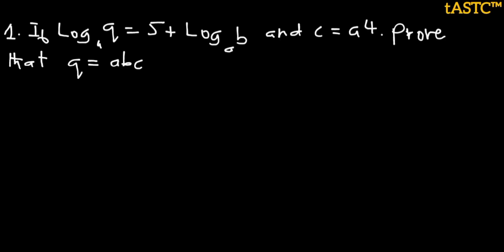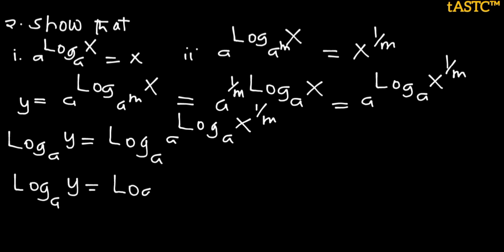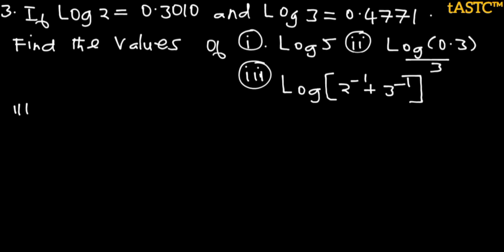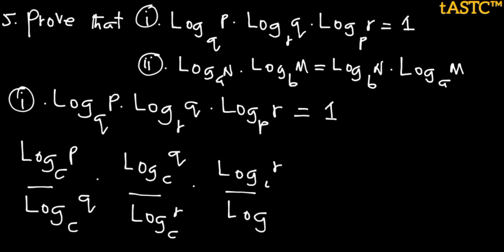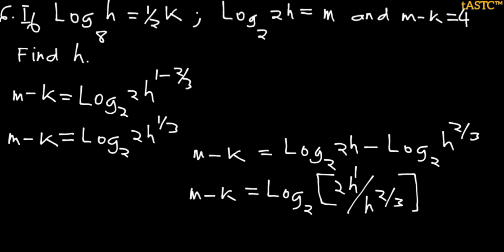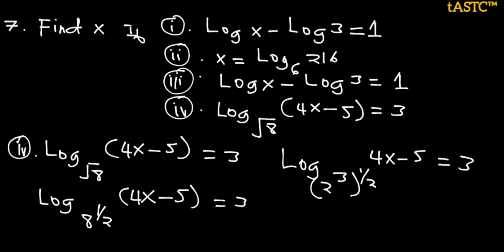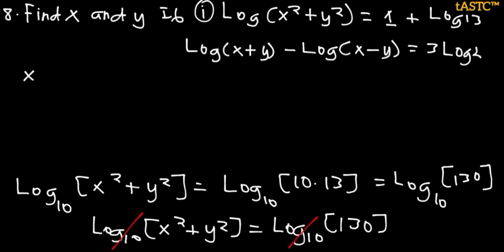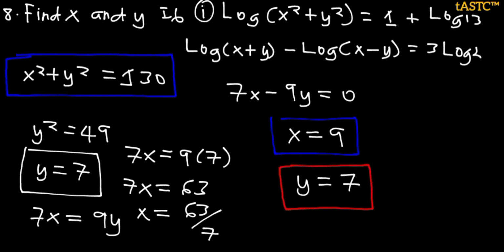How To Work Calculations Under Logarithms || Elementary Math || Simultaneous Equations.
In this Video, we would go through some Numerical Problems and questions involving Logarithms.

In solving we would make use of every basic Law of Logarithm.